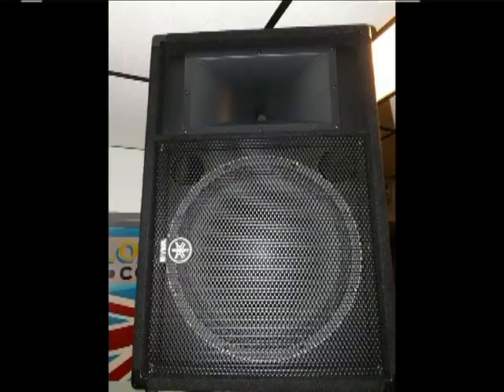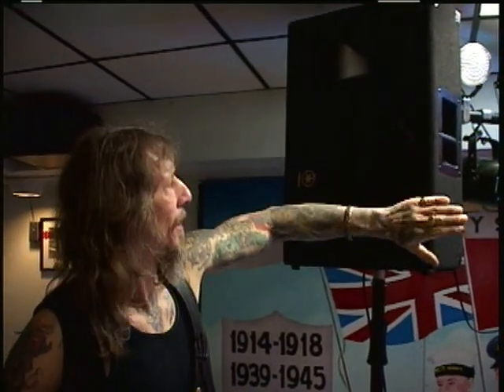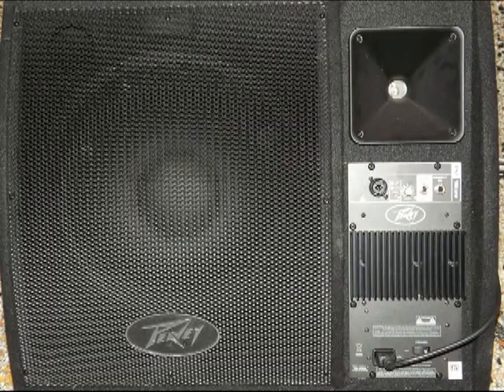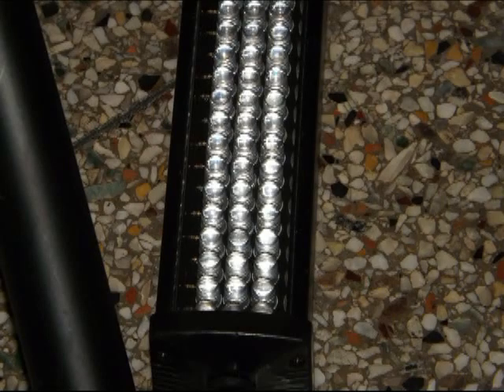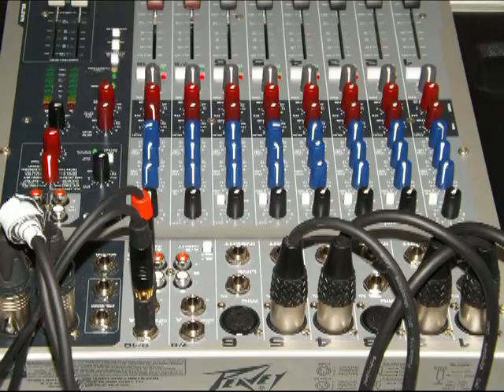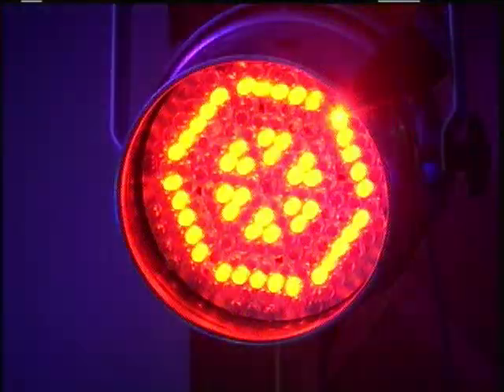S.T.A. Sound & Lighting Acoustic Set Up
Video #2 from S.T.A. Sound & Lighting showing another sound & lighting gig they offer. Here owner Steve Marsden talks about the "Acoustic" set up his is providing for a Country Music Artist.  Video was shot by Bendel Productions. Look us up on facebook!